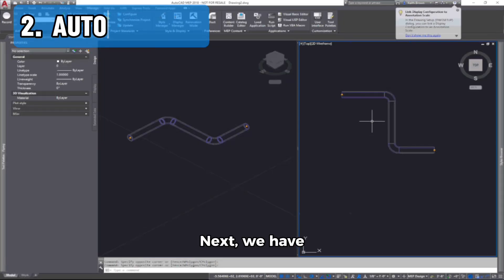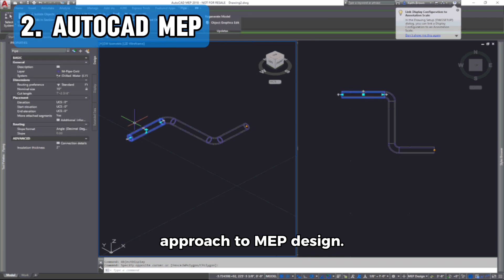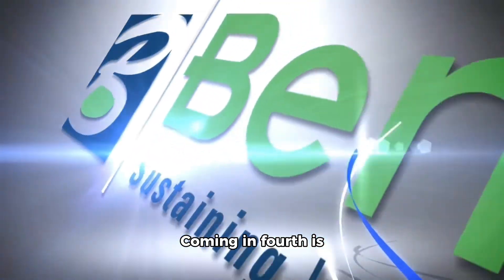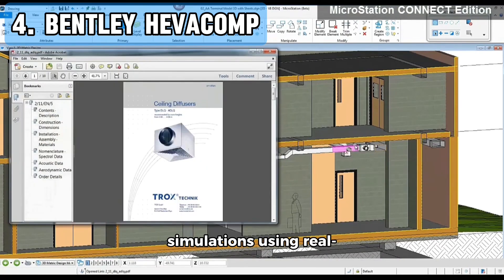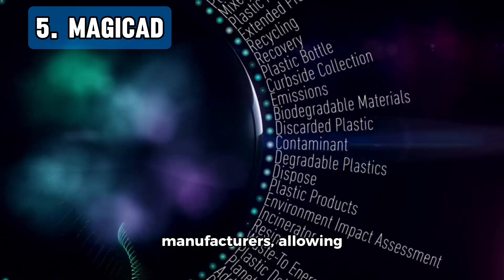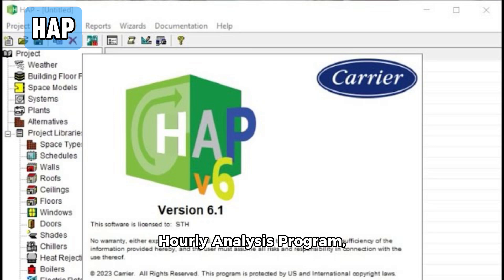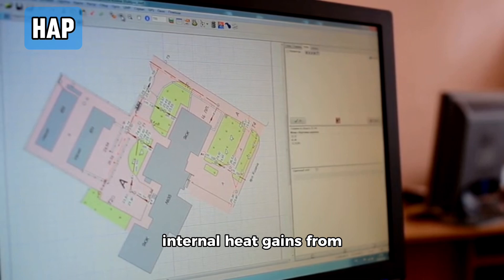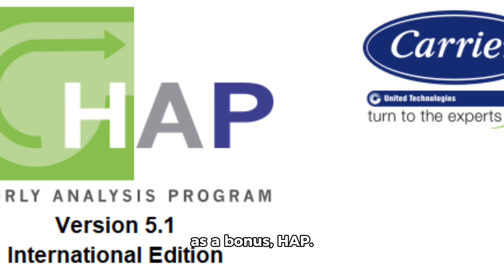Top 5 MEP Design Software of 2024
In this video, we explore the Top 5 MEP Design Software of 2024 that every mechanical, electrical, and plumbing (MEP) engineer should know! From BIM tools to energy simulation programs, these software solutions help streamline your design process, improve accuracy, and ensure compliance with industry standards. We cover:

 1. Revit MEP (Autodesk) – A leading BIM solution for MEP designs.
 2. AutoCAD MEP – A powerful tool for 2D and 3D MEP drafting.
 3. Trimble SysQue – Specialized for MEP fabrication within Revit.
 4. Bentley Hevacomp – Ideal for HVAC design and energy simulation.
 5. MagiCAD – Versatile software supporting both Revit and AutoCAD.

As a bonus, we also showcase HAP (Hourly Analysis Program) by Carrier, essential for precise HVAC load calculations and energy simulations.